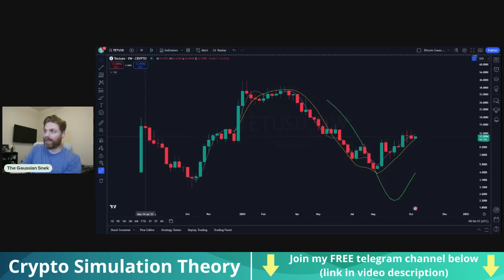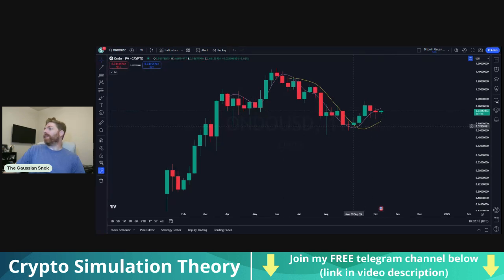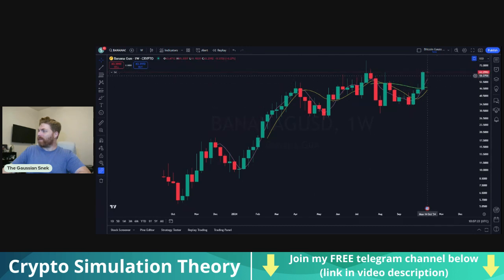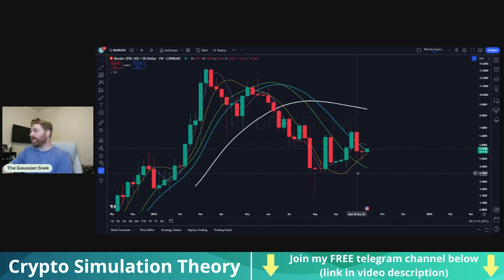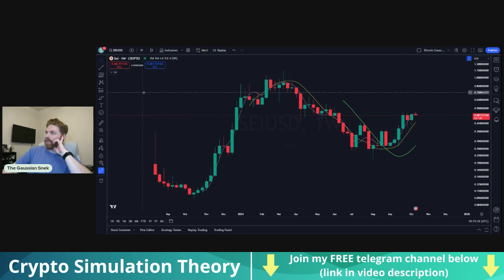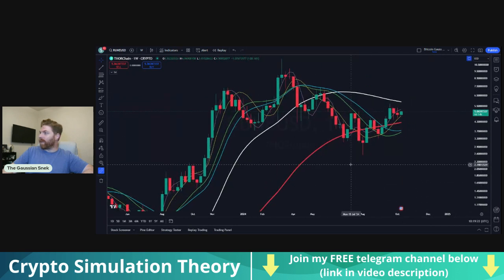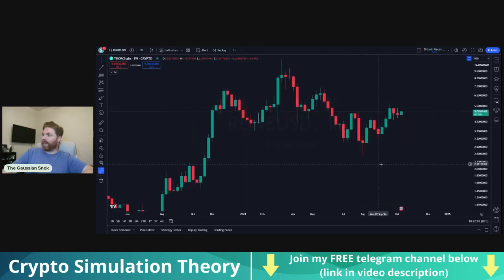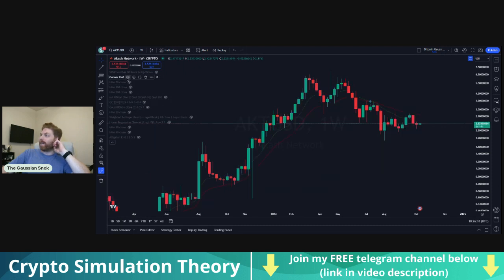Altcoin Overview (A Review of Nine Altcoins)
Join us for a brief technical analysis overview of the following altcoins selected by members of my telegram channel.  Double check all smart contract addresses below.  I do not take responsibility for errors.

1) Tectum ($TET) (CA: 0x68a47fe1cf42eba4a030a10cd4d6a1031ca3ca0a)
2) Ondo Finance ($ONDO) (CA: 0xfaba6f8e4a5e8ab82f62fe7c39859fa577269be3)
3) Banana ($BANANA) (CA: 0x38e68a37e401f7271568cecaac63c6b1e19130b4)
4) Render ($RNDR) (CA: 0x6de037ef9ad2725eb40118bb1702ebb27e4aeb24)
5) SEI ($SEI) (CA: 0x9c1cb740f3b631ed53600058ae5b2f83e15d9fbf)
6) ARWEAVE ($AR) (CA: 0xa461b44dccd30620d6eb97a5e6f9a219e1a9305f9f7c94a9f2178d6e8b75f)
7) RUNE ($RUNE) (CA:  0xA9776B590bfc2f956711b3419910A5Ec1F63153E)
8) PYTH ($PYTH) (CA: HZ1JovNiVvGrGNiiYvEozEVgZ58xaU3RKwX8eACQBCt3)
9) Akash Network ($AKT) (CA:  0x7F0EFf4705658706B04D2b47853f3CBe4A218f93)

Learn about $FOFAR on Ethereum (Contract 0x420), the memecoin with an exciting social gaming arcade platform debuting this year.  I am part of the $FOFAR team, and am always happy to answer questions about this token.  We are the last official memecoin of the Matt Furie Boy's Club series, which includes PEPE, BRETT, ANDY, LANDWOLF, and BIRDDOG.  Visit fofar.io to learn more!